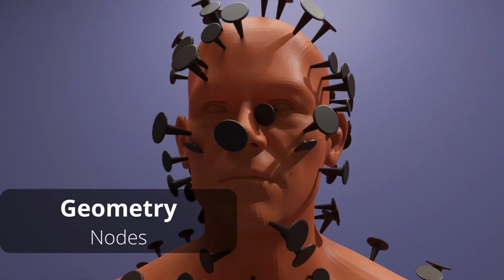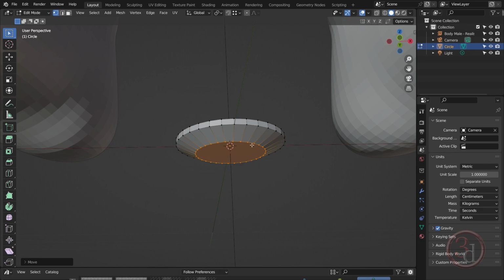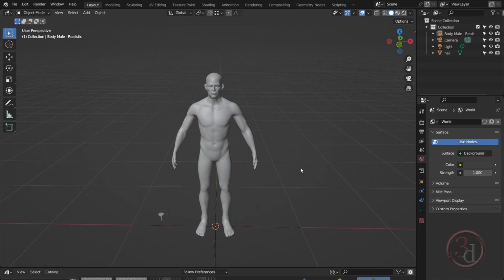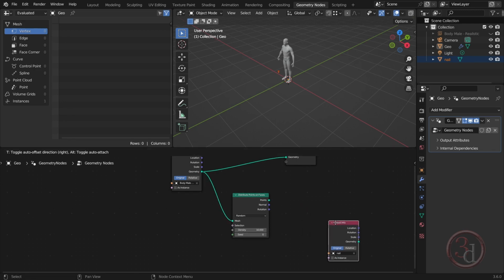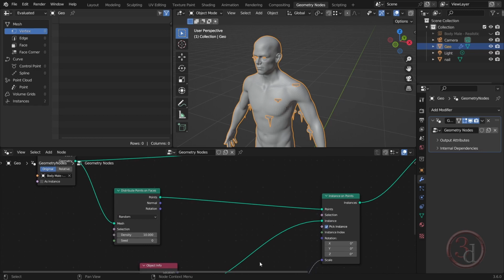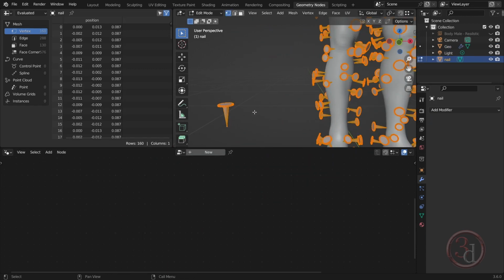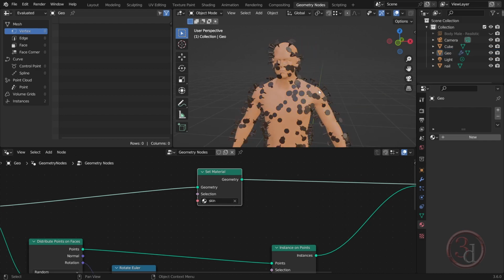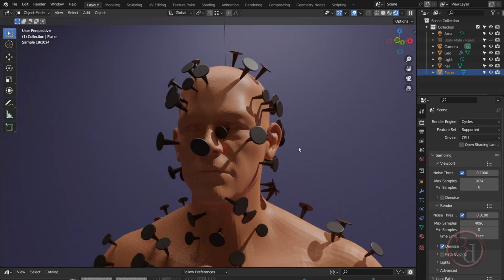Create this with Crazy Geo Node in Blender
Introduction to Geometry Nodes. Create this with crazy Geo node in Blender. Lets do some crazy stuff with powerful geometry nodes.